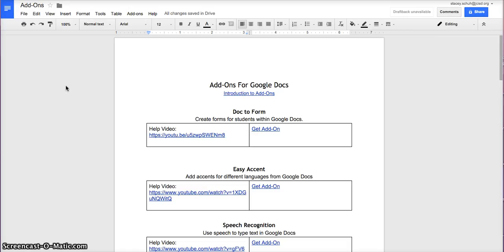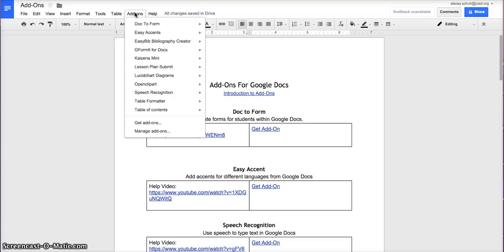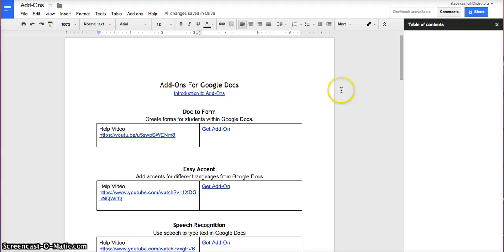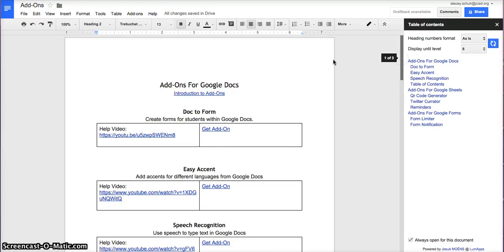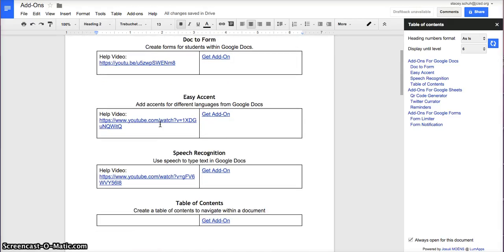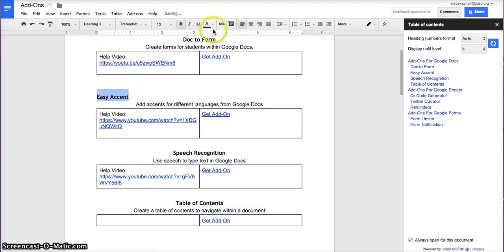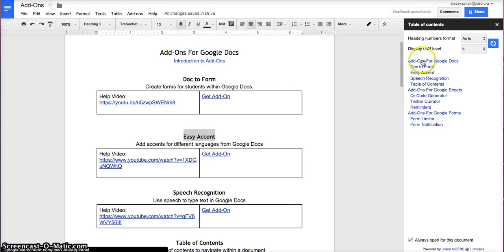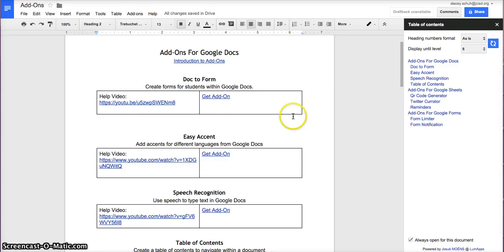Table of Contents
Table of Contents add-on for Google Docs that allows you to find parts of a document quickly.